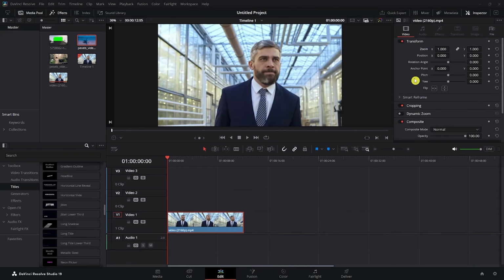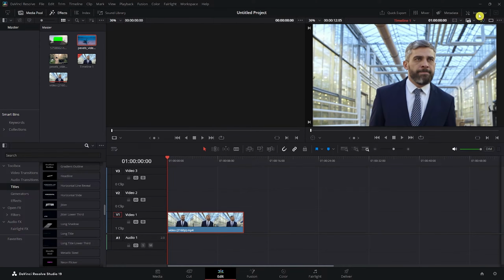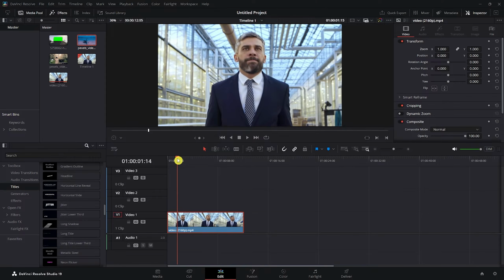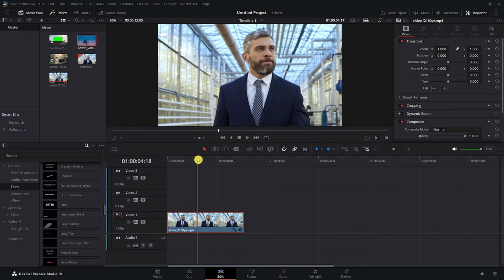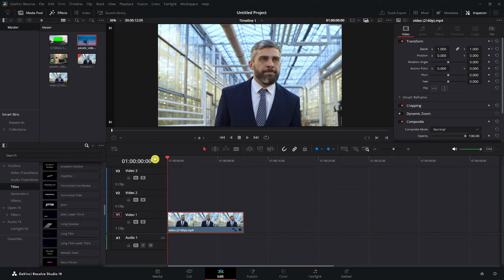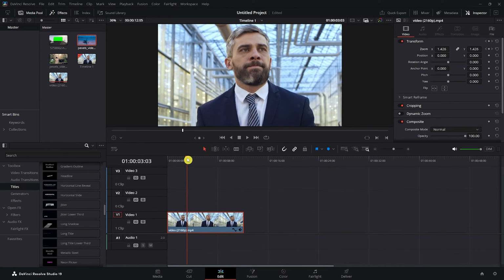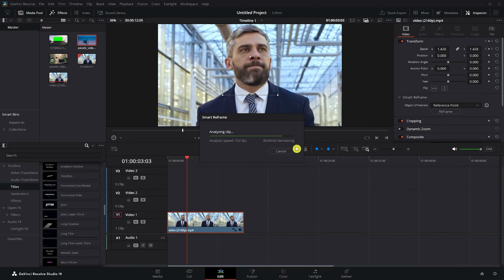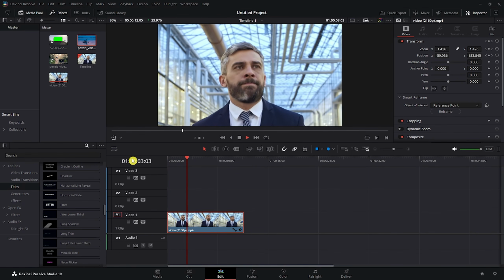How To Zoom In DaVinci Resolve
Want to learn how to zoom in DaVinci Resolve quickly and easily? In this DaVinci Resolve tutorial, I’ll show you step by step how to create a smooth zoom in DaVinci Resolve 19 and DaVinci Resolve 18, including how to use the dynamic zoom feature to make your edits more professional. Whether you want to zoom in on a clip, zoom out in DaVinci Resolve, or apply a zoom effect DaVinci Resolve style, this guide is perfect for beginners and advanced editors. By the end, you’ll know exactly how to zoom specific part of video in DaVinci Resolve with ease, making your projects look cinematic. If you’re new, this DaVinci Resolve beginner tutorial will help you understand not just the zoom in DaVinci Resolve, but also how to apply it smoothly with transitions and effects. Watch until the end to fully master how to zoom in DaVinci Resolve 19 and take your editing skills to the next level.